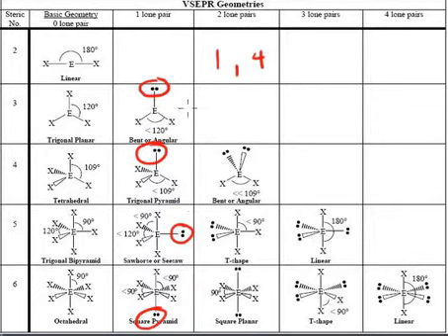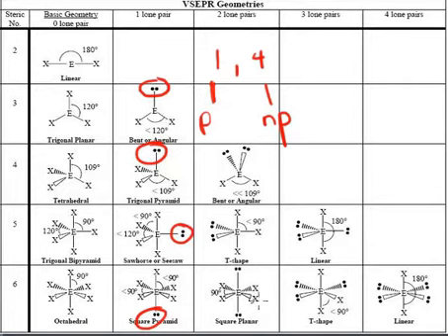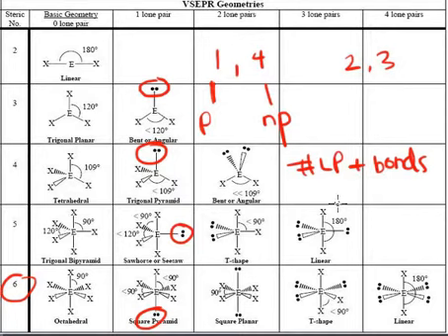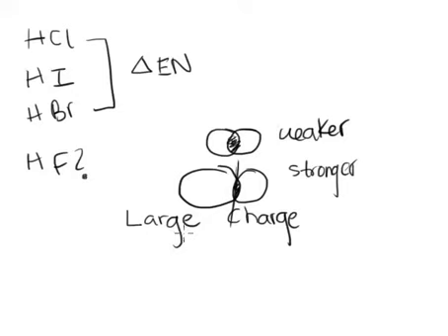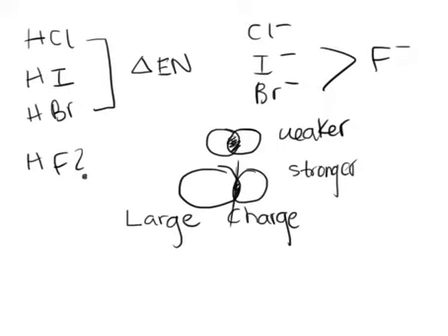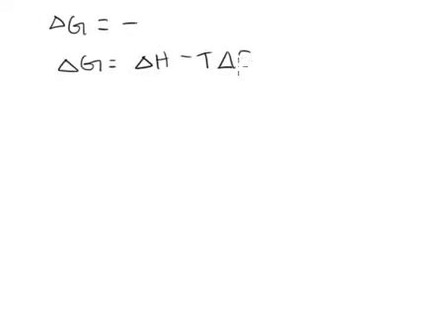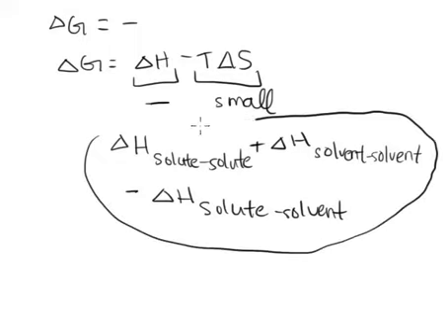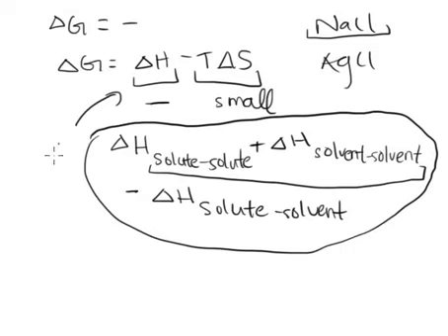QnA Session 1